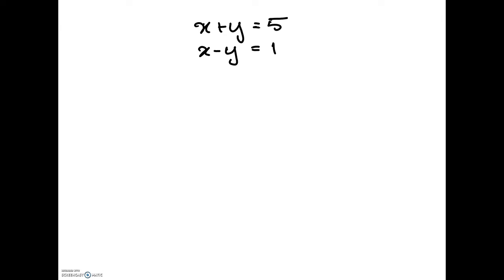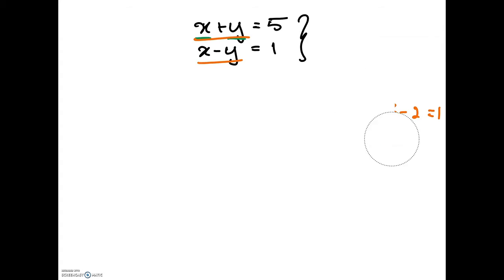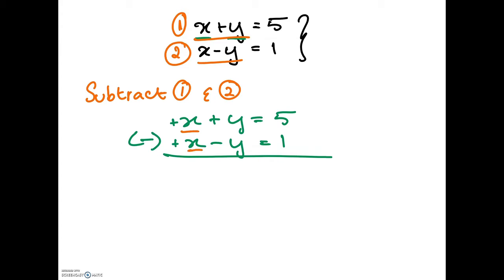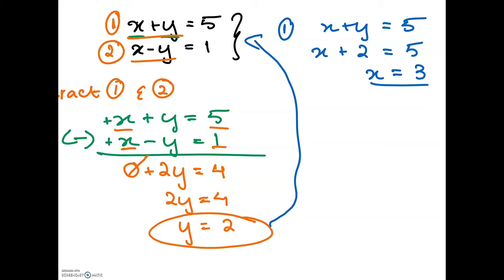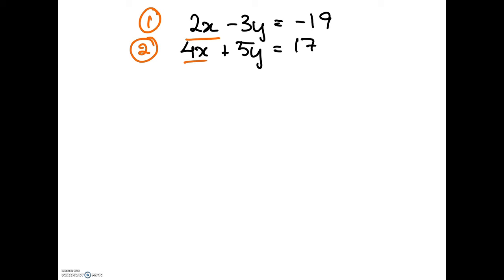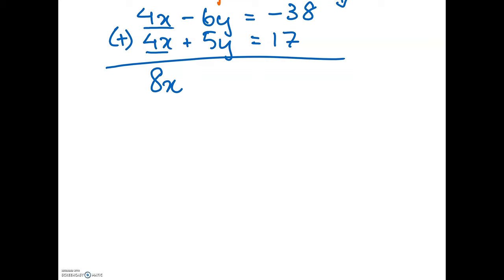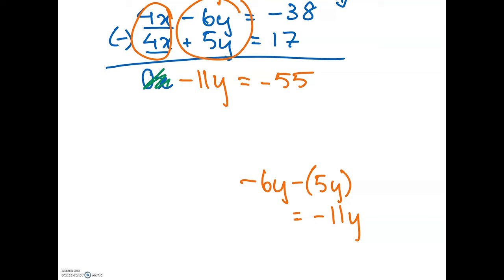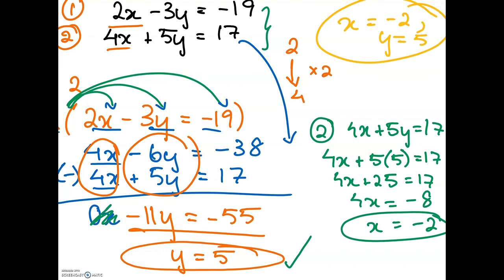Solving Systems of Linear Equations by Elimination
This video is about Solving Systems of Linear Equations by the process of elimination.